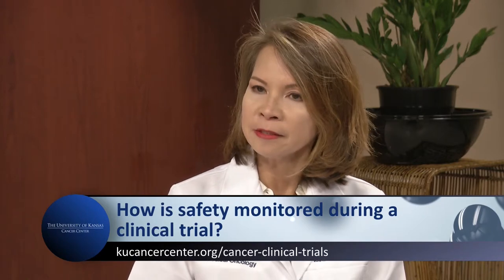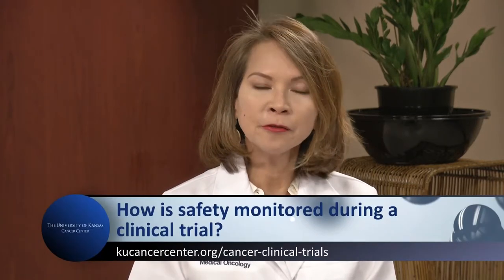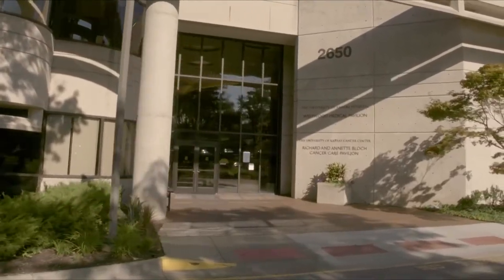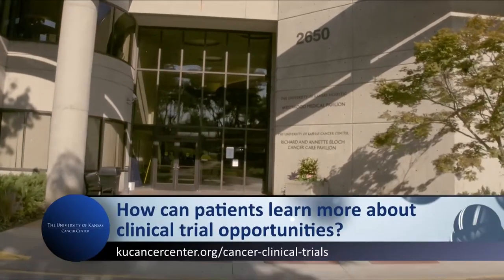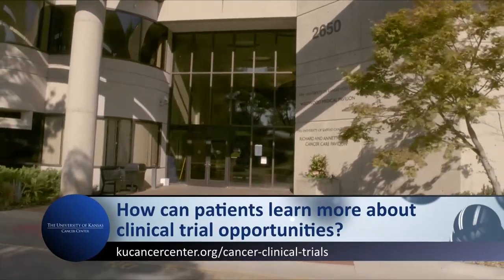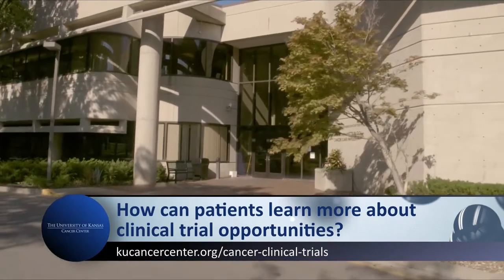BenchToBedside 06: Clinical Trials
Dr. Jensen's guest is medical oncologist and physician scientist, Dr. Joquina Baranda. Nearly all of the tried and true cancer drugs available today, exist because of past clinical trials and the patients who participated in those trials.